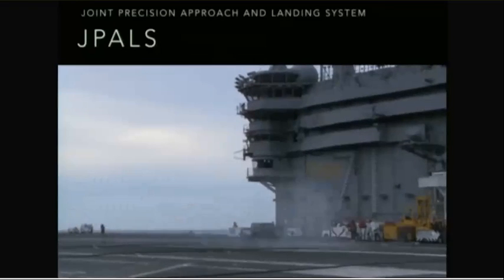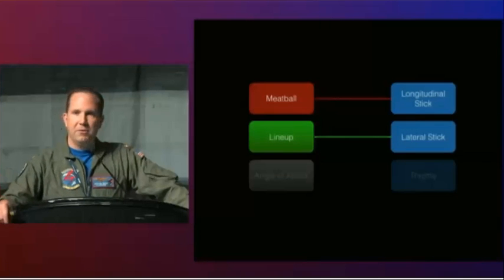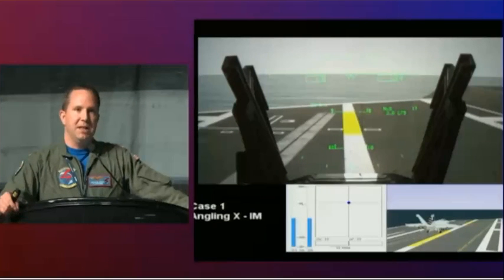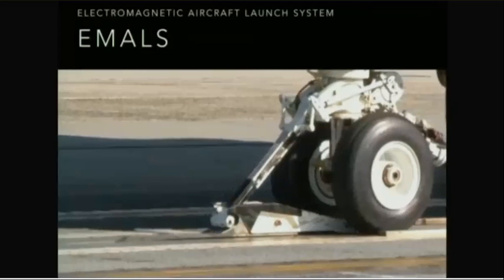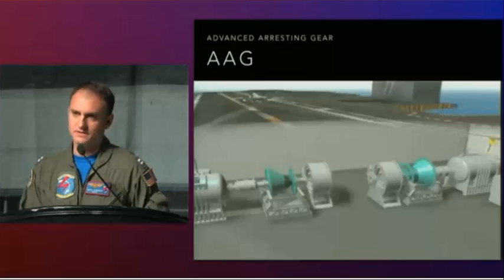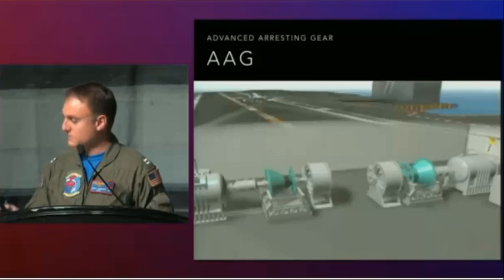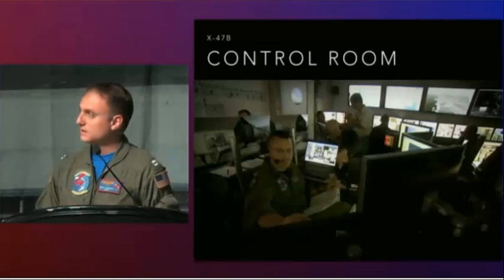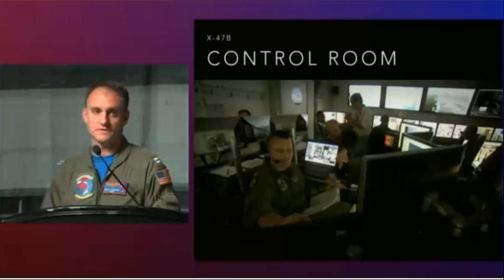Magic Carpet F/A-18EnF&G EMALS AAG X-47B Hook14